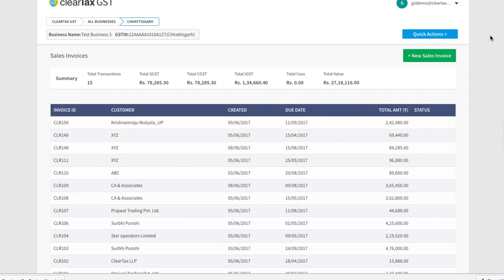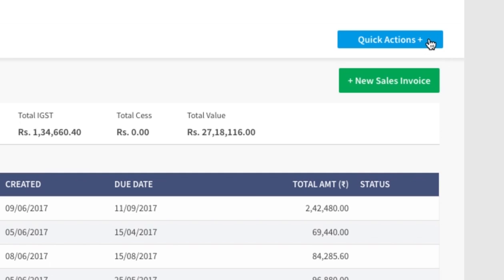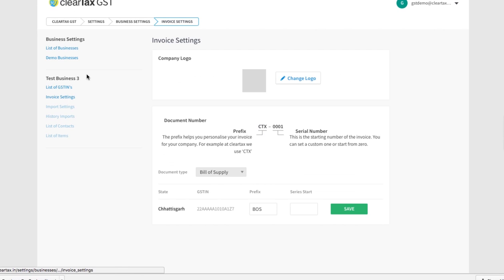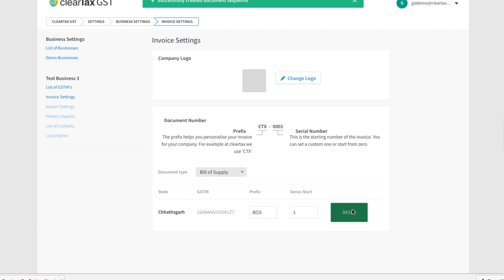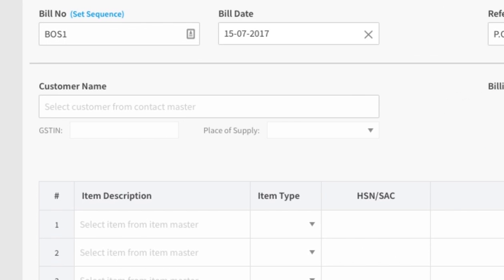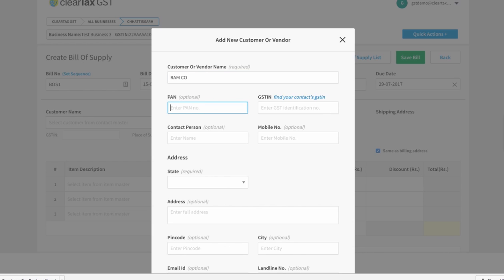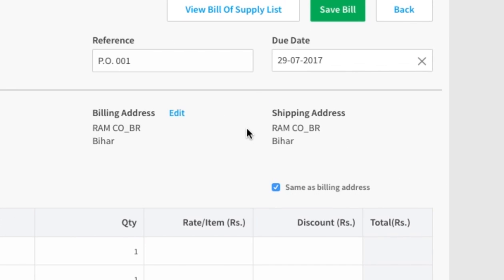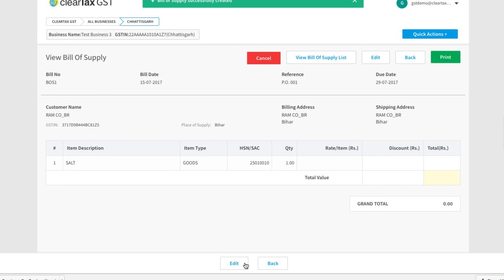How to Create Bill of Supply on ClearTax GST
Learn how to create bill of supply in ClearTax GST explained in English. for more information regarding Goods and Services Tax